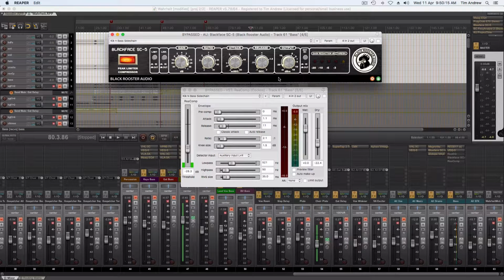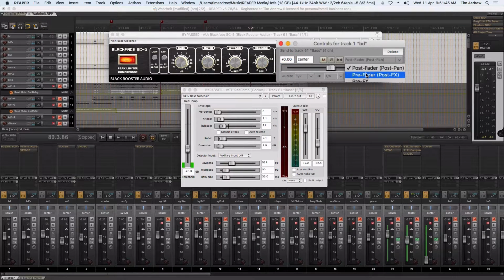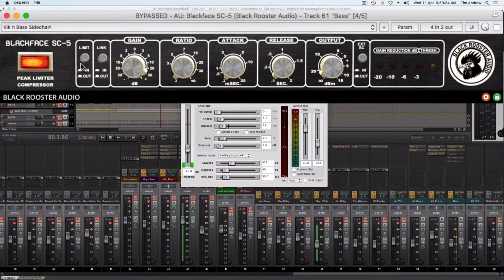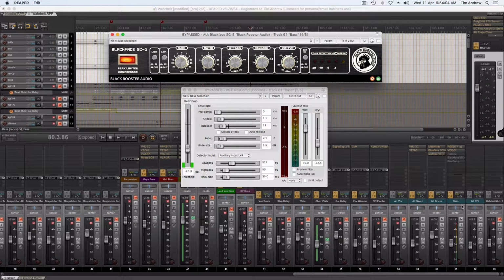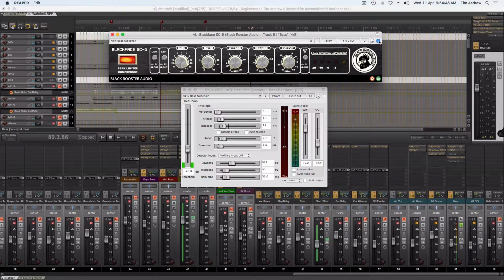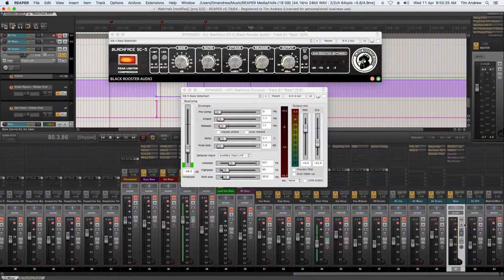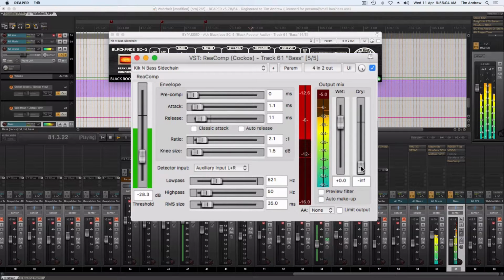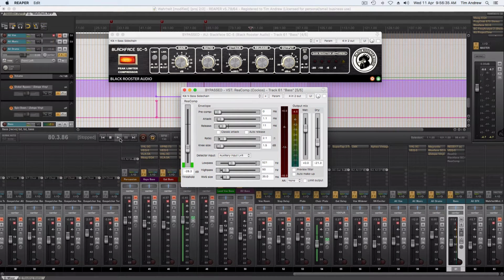Easy Side Chain in REAPER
De-ess you vocals or make you synth bounce to your kick drum.
2 Ways to easily Side Chain in REAPER.